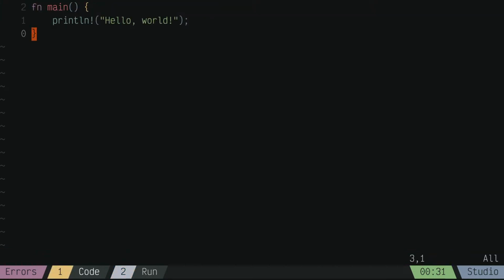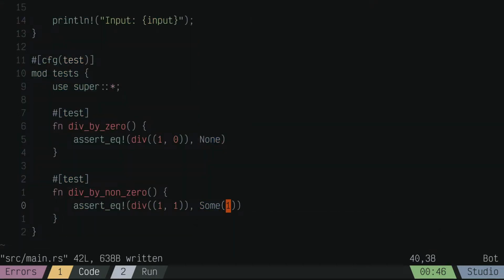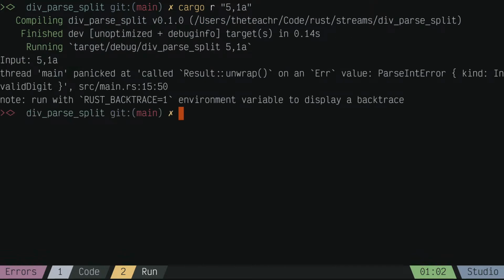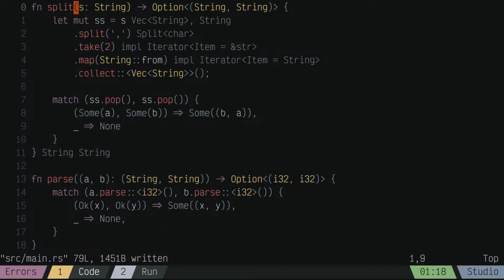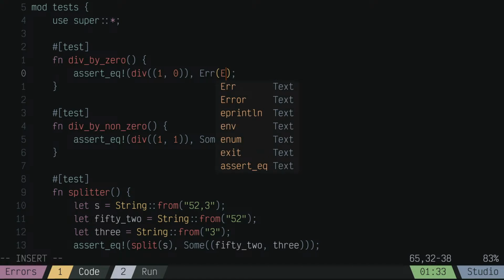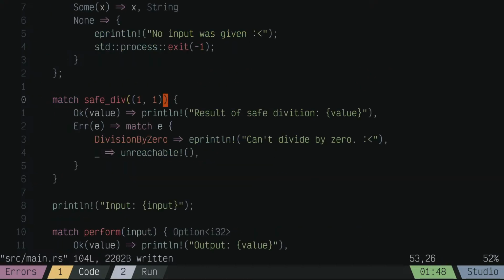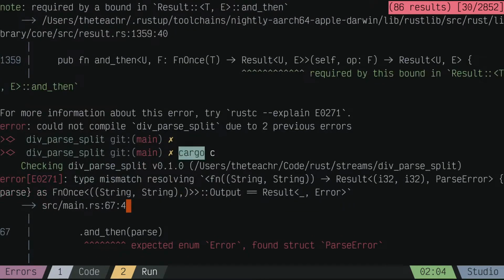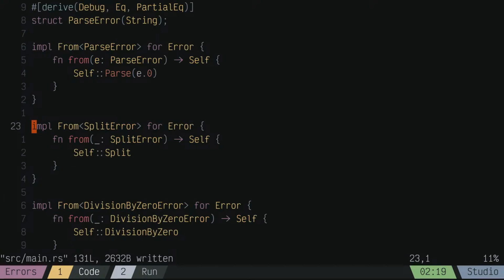Graceful Error Handling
Stream Timestamps
00:00:00 Greetings!
00:06:18 Problem Statement
00:07:04 Reading Command Line
00:13:28 Outlining Steps
00:16:12 Errors with Division
00:19:03 Implementing Division
00:20:04 Initialize Testing
00:22:36 Compute Final Value (No Error Handling)
00:25:57 Implement Splitting
00:31:35 Struggling with Name Collision
00:34:22 Implementing Parsing into Numbers
00:37:05 Errors with Splitting and Parsing
00:38:12 Compositionality of the Current State of Functions
00:41:07 Lifting Return Types to Option for Handling Sad Paths
01:02:23 Break
01:04:58 Transforming Option to Result
01:16:31 Addressing Lose Types
01:31:17 Adding Error Converters and
01:46:48 Using `?` to Remove Clutter